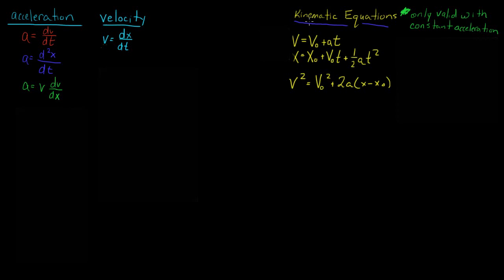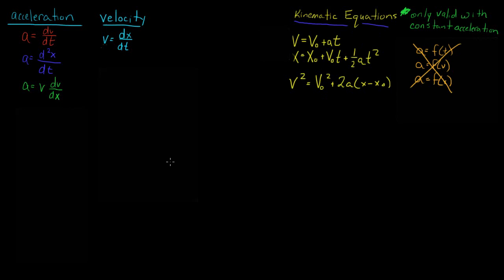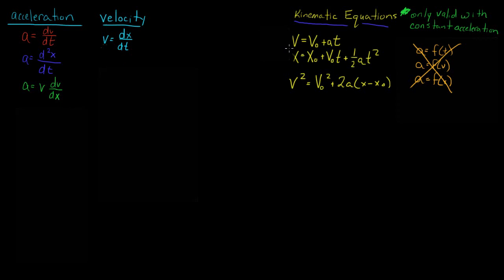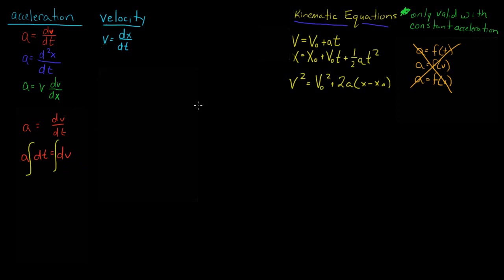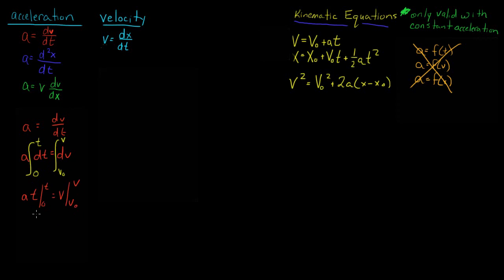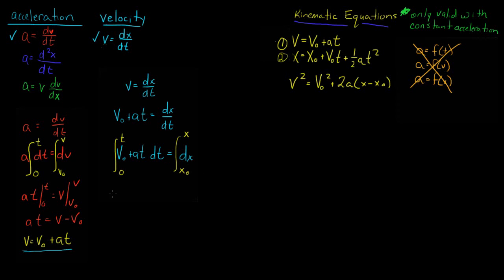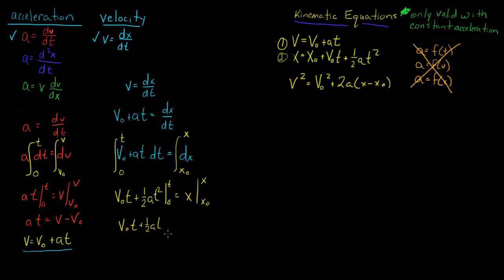Dynamics - Deriving the Kinematic Equations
MCE 263 (URI) Spring 2015

How to derive the Kinematic Equations for Constant Acceleration.

It is important to note that these equations can only be used if acceleration is constant

0:00 Introduction to kinematic equations
1:00 Deriving V = V0 + at
3:42 Deriving X = X0 + V0t + 1/2at^2
6:55 Deriving V^2  = V0^2 +2a(X-X0)